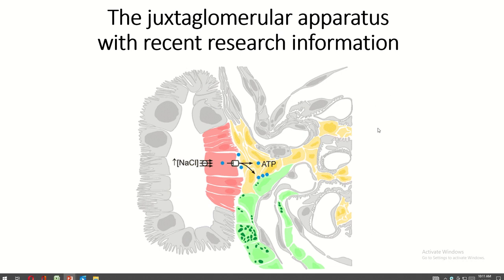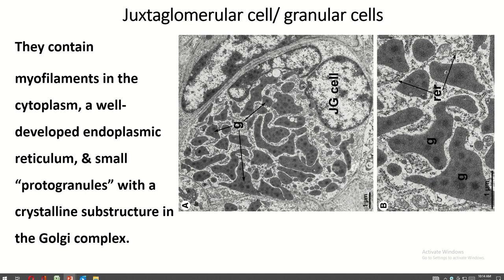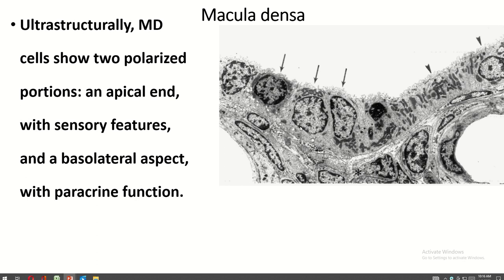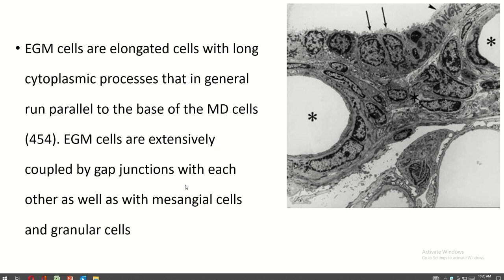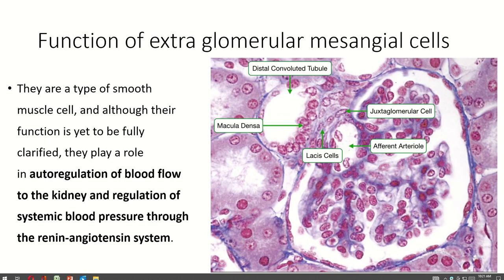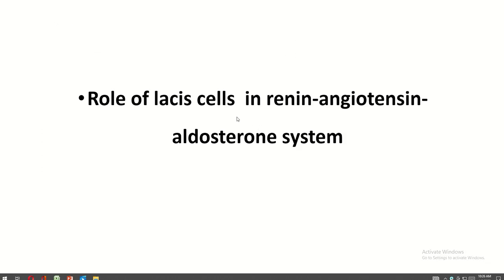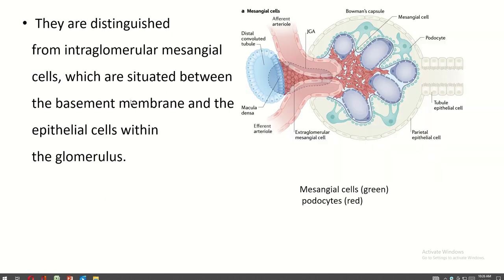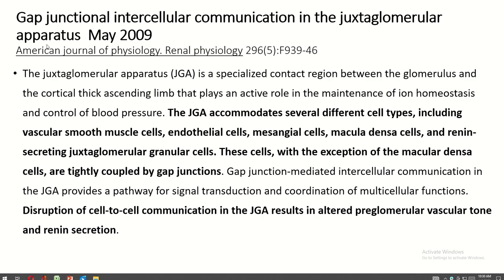Histology of Juxtaglomerular Apparatus of kidney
Juxtaglomerular Apparatus of Kidney

Welcome to our in-depth exploration of the Juxtaglomerular Apparatus (JGA) of the Kidney! In this video, we delve into the intricate details of the JGA, focusing on its structure, function, and clinical significance. This information is crucial for medical students, healthcare professionals, and anyone interested in understanding renal physiology and pathology.

Unique Approach:
Our video combines detailed explanations with high-quality visual aids to help you grasp the complexities of the juxtaglomerular apparatus. We aim to make complex concepts accessible and engaging, enhancing your comprehension of this vital renal structure.

After watching our video, viewers will gain insights into related topics such as:
 Juxtaglomerular Apparatus anatomy
Juxtaglomerular Apparatus physiology
Juxtaglomerular Apparatus diagram
Juxtaglomerular Apparatus structure
Juxtaglomerular Apparatus animation
Structure and Function of the Juxtaglomerular Cells
Role of the Macula Densa in Renal Physiology
Mechanisms of Renin Release and Blood Pressure Regulation
Interaction Between the JGA and Renal Blood Flow
Clinical Implications: Disorders Involving the Juxtaglomerular Apparatus
Additional Important Topics:
nephron anatomy
the juxtaglomerular cells of the afferent glomerular arteriole,
 the efferent glomerular arteriole,
the extraglomerular mesangial cells,
small portion of the distal tubule known as the macula densa
macula densa renin
macula densa function
kidney macula densa
function of macula densa cells
Top 3 Popular Videos for Better Learning:
"Renal Physiology: Juxtaglomerular Apparatus" - Khan Academy Medicine
"Understanding the Juxtaglomerular Apparatus" - Armando Hasudungan
"Kidney Anatomy and Function: Juxtaglomerular Apparatus Explained" - Osmosis
juxtaglomerular apparatus physiology | structure of juxtaglomerular apparatus function physiology
Johari MBBS
Renin Angiotensin Aldosterone System | RAAS | Juxtaglomerular Apparatus | JGA | Renal Physiology Byte Size Med
Renal Anatomy 3 - Glomerular Histology Handwritten Tutorials
05. Juxtaglomerular Apparatus [3D]  Nonstop Neuron
Important Keywords:
Juxtaglomerular Apparatus
Kidney Physiology
Renin-Angiotensin System
Macula Densa
Renal Blood Flow
Blood Pressure Regulation
Renal Anatomy
Nephron Structure
Renal Pathology
Clinical Renal Physiology
Important Hashtags:

For more topics on anatomy, please visit:
Easy Human Anatomy Facebook Page: Link to Facebook Page
RenalPhysiology JuxtaglomerularApparatus juxtaglomerular apparatus, juxtaglomerular apparatus anatomy, juxtaglomerular apparatus animation
 juxtaglomerular apparatus physiology
juxtaglomerular cell
usmle step 1 rapid review with complete solution, distal convoluted tubule and collecting duct, glomerulus
 complete solution usmle step 1
mesegial cell of kidney
deteksi dini hiperaldosteronism
histology of juxtaglomerular cells
histology of kidney
histology of nephron
 juxtaglomerular cell
juxta glomerular apparatus
juxta glomerular apparatus osmosis, juxta glomerular apparatus med tech, juxta glomerular apparatus physiology
 juxta glomerular apparatua prepladder
glomerulus
cells of juxtaglomerular apparatus
glomerular filtration rate
renin angiotensin pathway
  macula densa cells
histology of lacis cells
function of  juxta glomerular apparatus
uriniferous tubule kidney
structure of urineferous tubule,structure of nephron
function of tubules in kidney
function of nephrons in kidney
uriniferous tubules
nephron functional unit of the kidney
structure of kidney
internal structure of kidney
kidney tubules
structure of kidney in hindi
structure of kidney and nephron
structure of kidney 3d animation
disorder of kidney
structure of kidney and function
kidney structure
structure of the kidneys